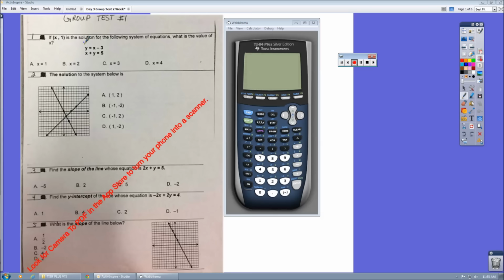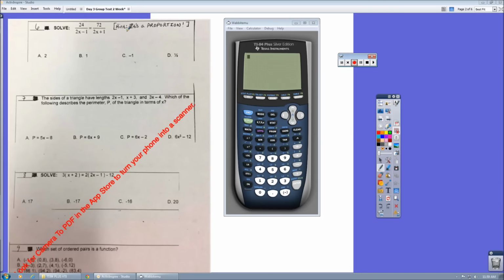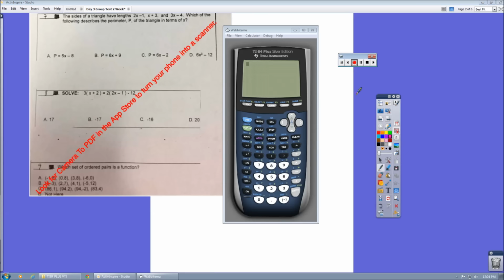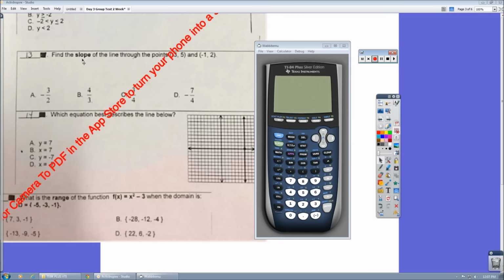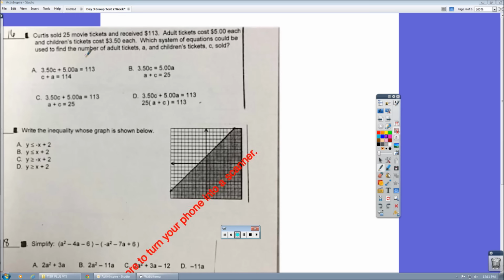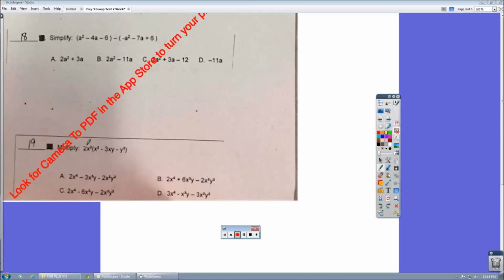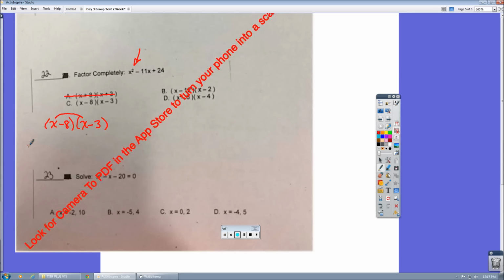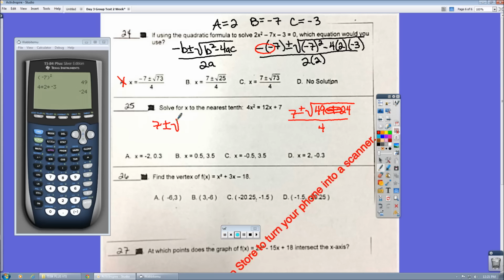ALGEBRA 1 STAAR EOC TEST REVIEW 1 - 2 WEEKS BEFORE STAAR TEST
Texas STAAR Algebra 1 EOC mixed problems with calculator tips and tricks to answering questions.

systems, slope, y-intercept, proportions, perimeter, distributing, functions, inequalities, combining like terms, polynomials, f(x), stat edit, stat calc, foil, multi-distribution, roots, zeros, quadratics